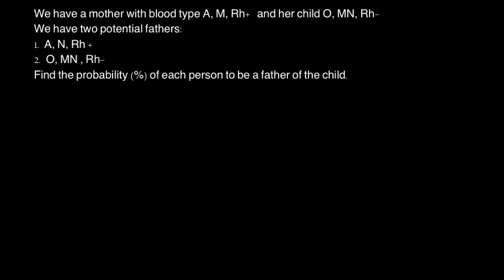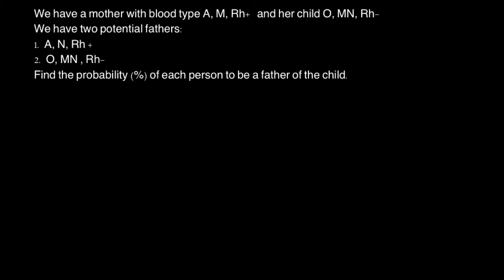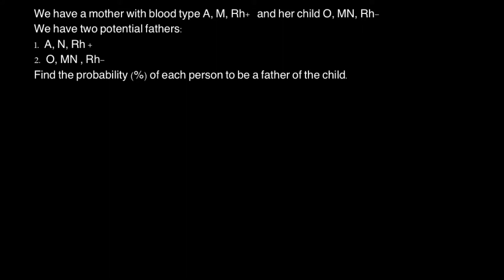How to solve any ABO, MN, Rh+- blood group problem - EASY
The ABO blood group system is the most important blood type system (or blood group system) in human blood transfusion. The associated anti-A and anti-B antibodies are usually IgM antibodies, which are produced in the first years of life by sensitization to environmental substances, such as food, bacteria, and viruses. ABO blood types are also present in some other animals, for example rodents and apes, such as chimpanzees, bonobos, and gorillas.
The ABO blood group system is widely credited to have been discovered by the Austrian scientist Karl Landsteiner, who identified the O, A, and B blood types in 1900. Landsteiner originally described the O blood type as type "C", and in parts of Europe it is rendered as "0" (zero), signifying the lack of A or B antigen. Landsteiner was awarded the Nobel Prize in Physiology or Medicine in 1930 for his work. Alfred von Decastello and Adriano Sturli discovered the fourth type, AB, in 1902.
Due to inadequate communication at the time, it was subsequently found that the Czech serologist Jan Janský had independently pioneered the classification of human blood into four groups, but Landsteiner's independent discovery had been accepted by the scientific world while Janský remained in relative obscurity. Janský's nomenclature is, however, still used in Russia and states of the former USSR, in which blood types O, A, B, and AB are respectively designated I, II, III, and IV. The designation A and B with reference to blood groups was proposed by Ludwik Hirszfeld.

In America, W.L. Moss published his own (very similar) work in 1910.